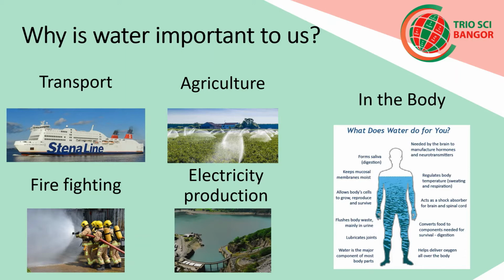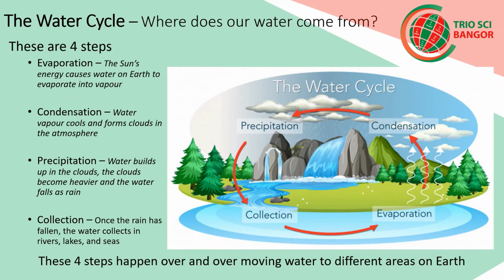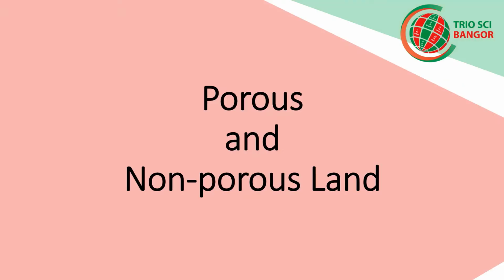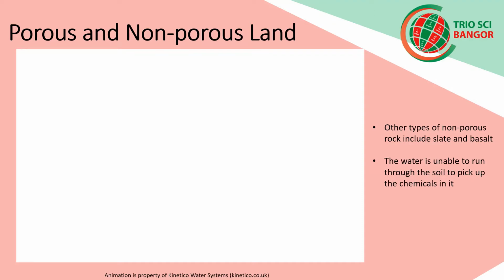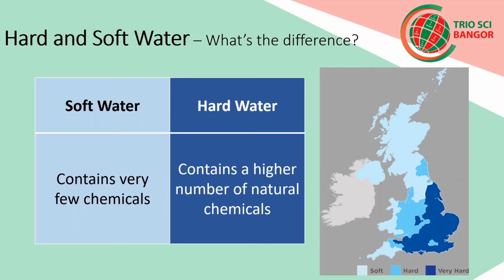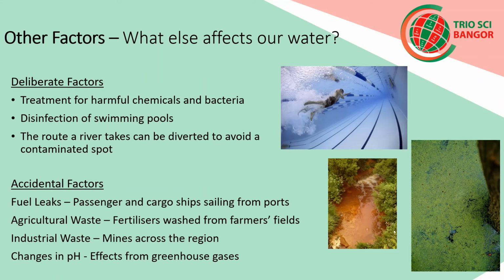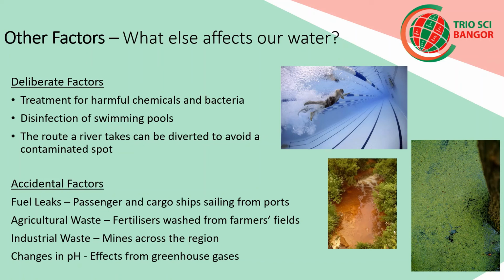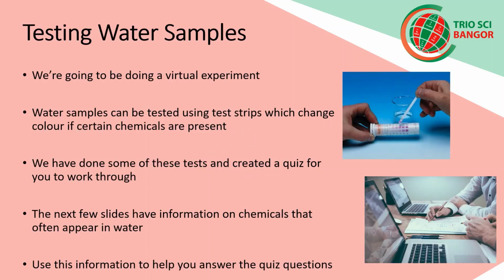Chemistry of Water Sources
Narrated version of our PowerPoint presentation on the Chemistry of Water Sources